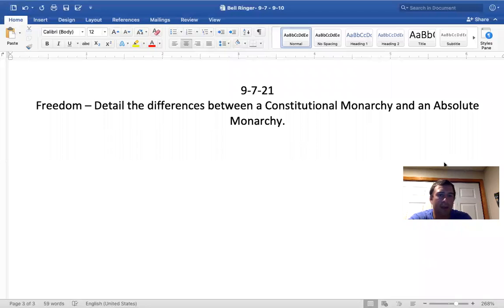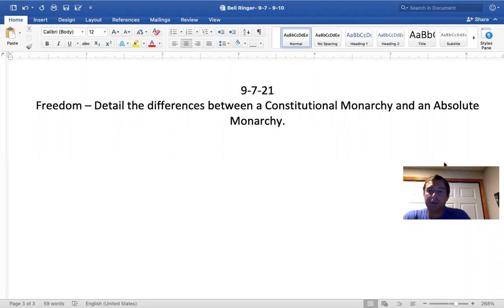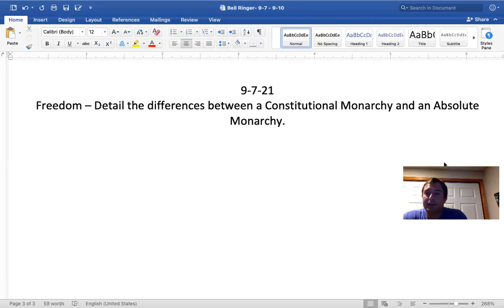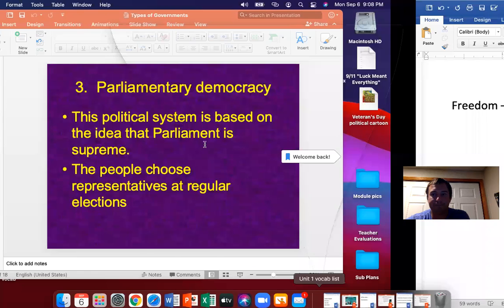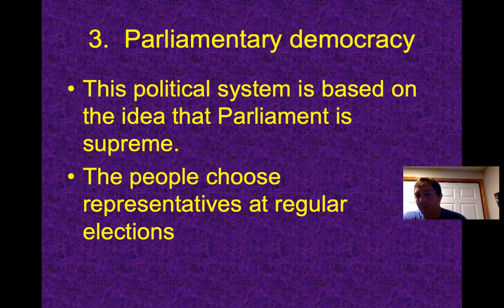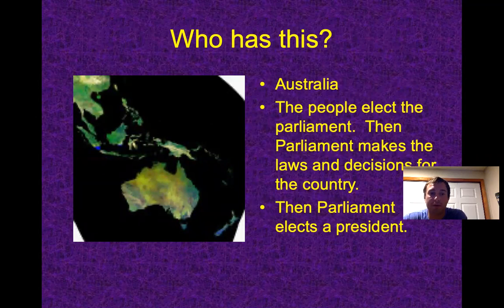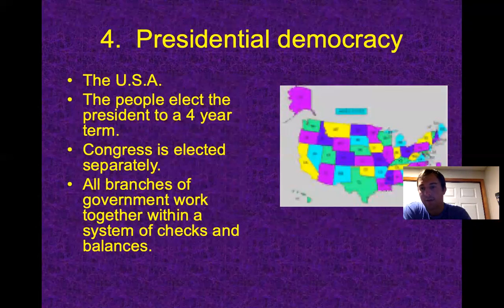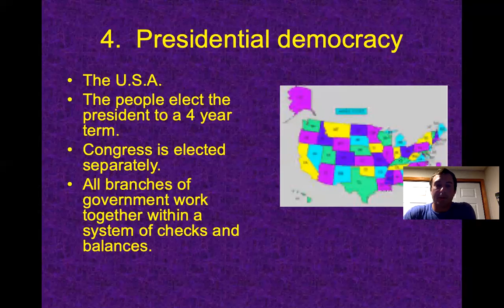Freedom: 9-7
Types of Government - Review of Monarchies and Discussion of Presidential and Parliamentary Democracies.